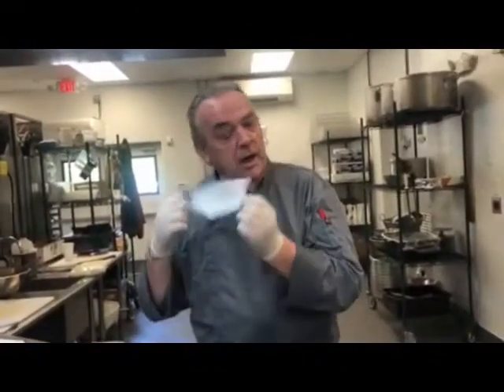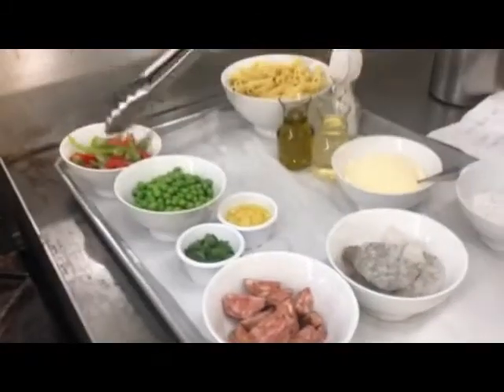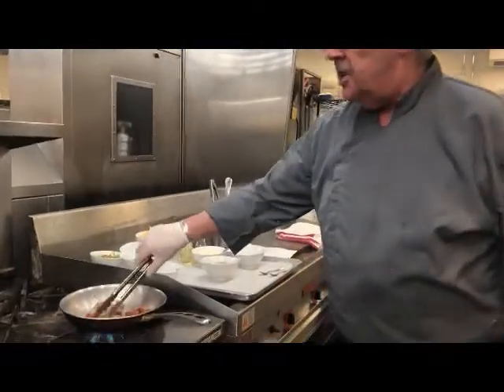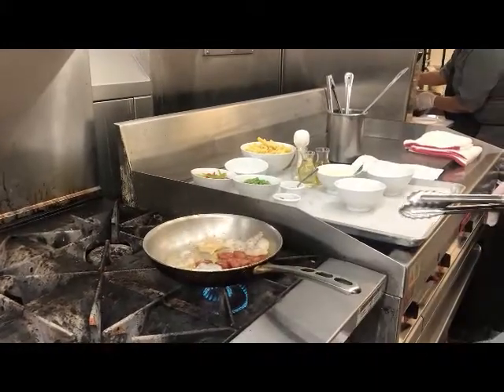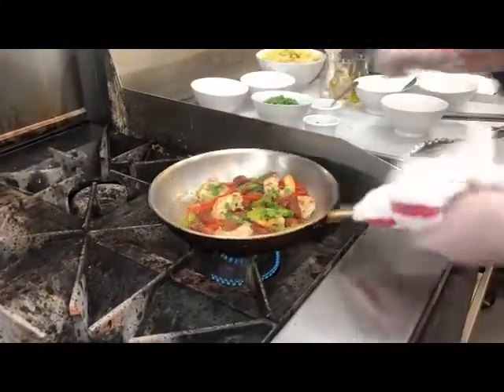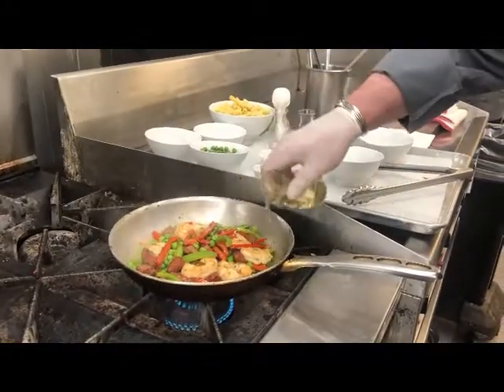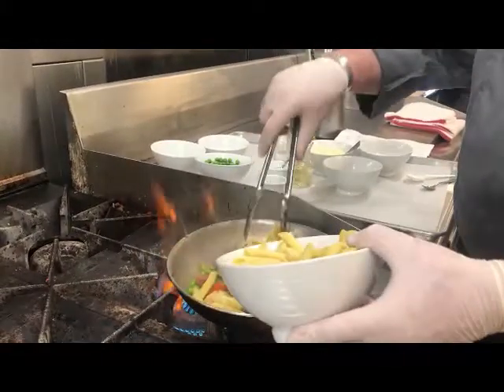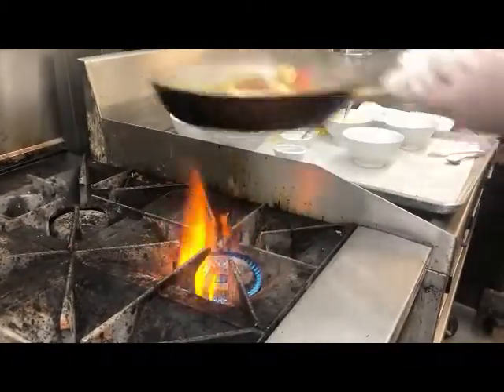May 16th Cooking Demo